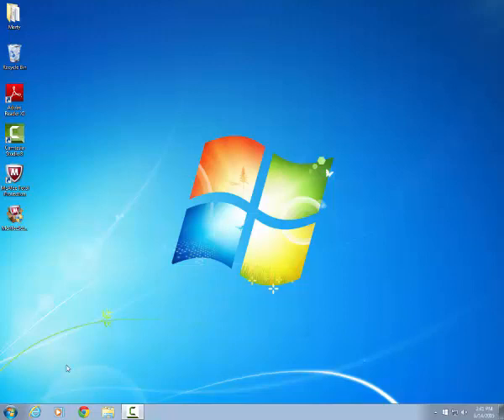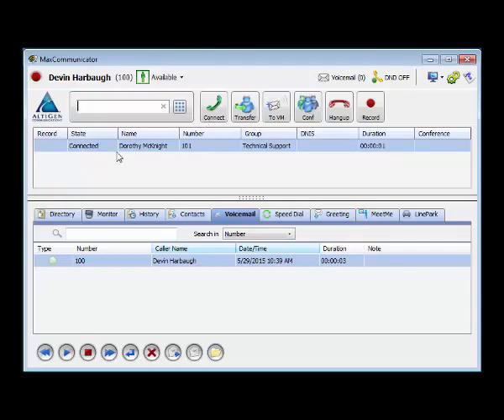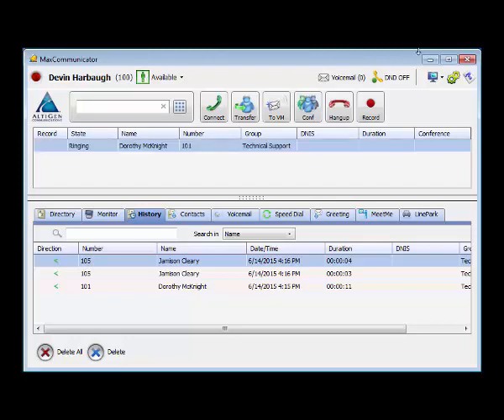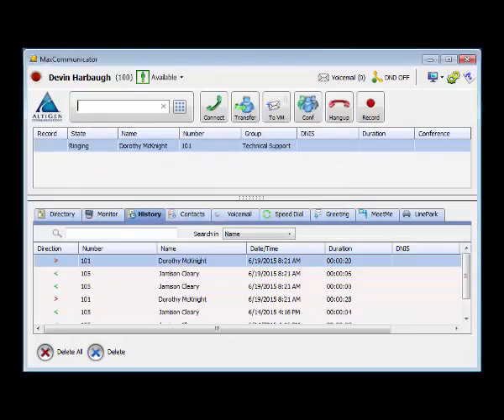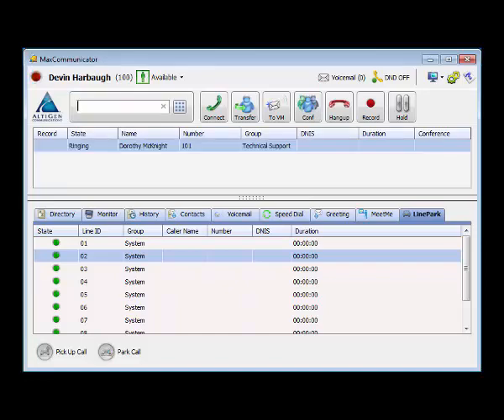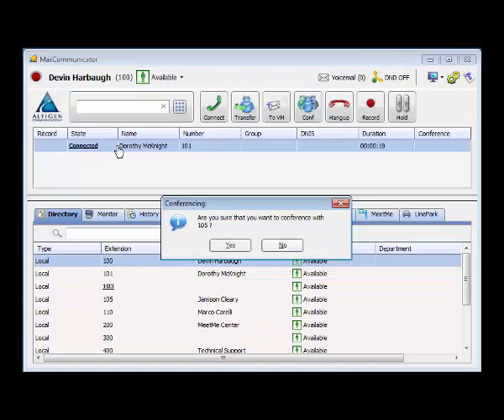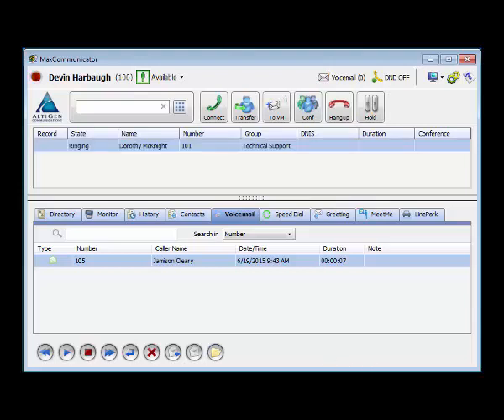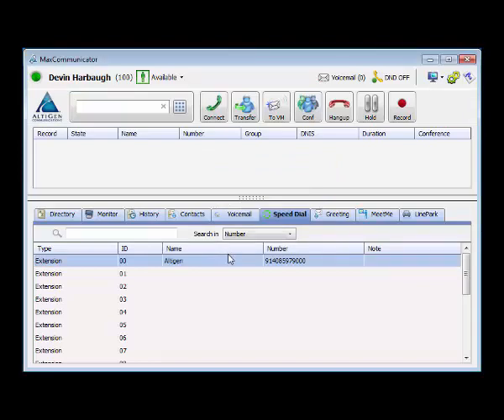MaxCS MaxCommunicator Training Video